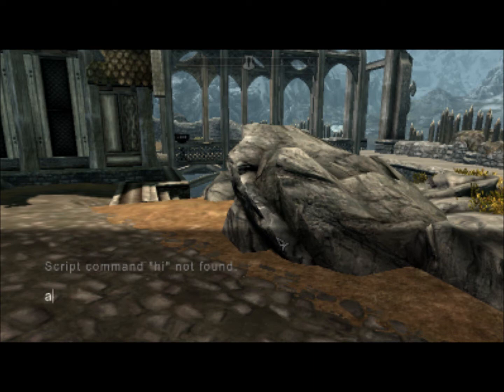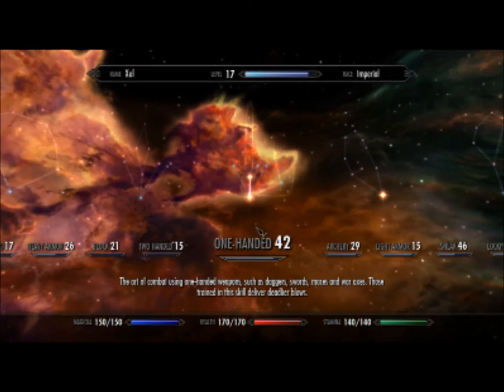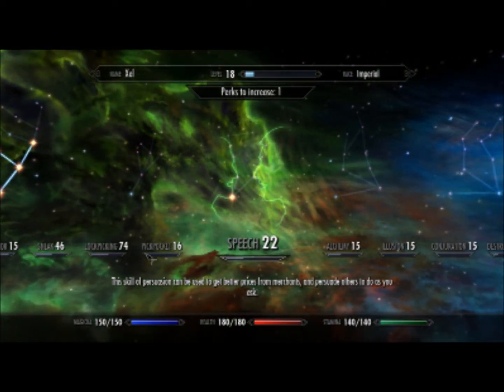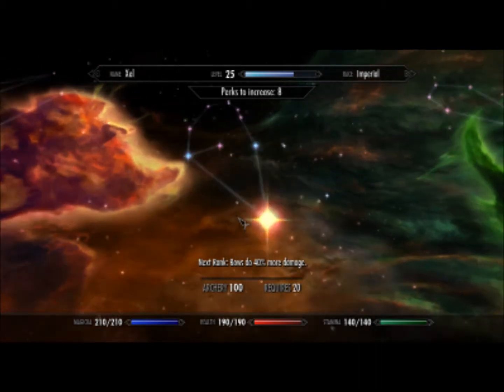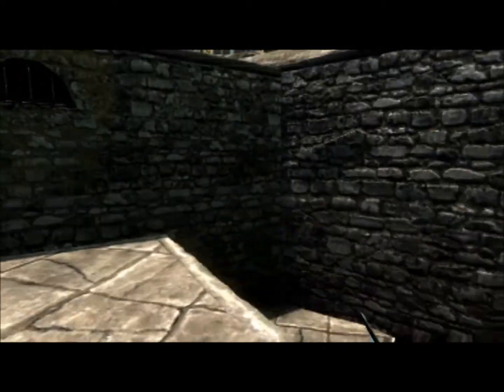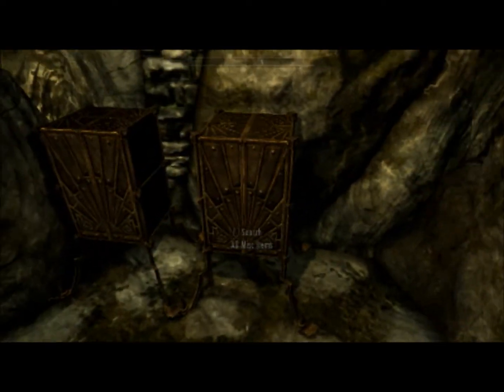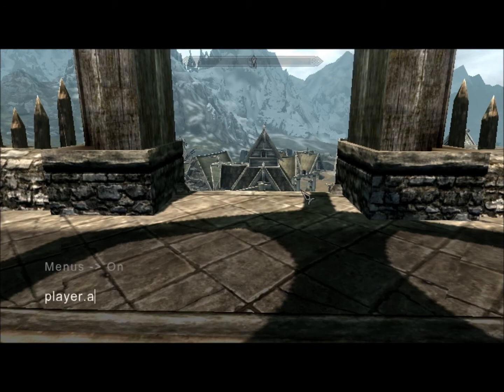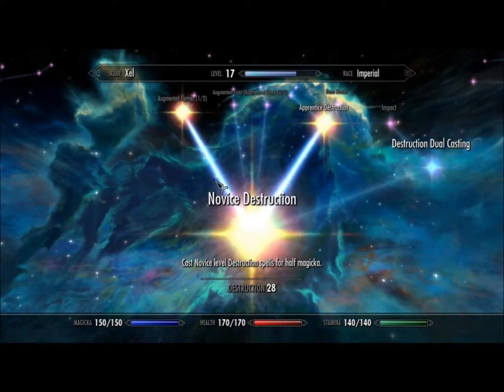Skyrim pc commands